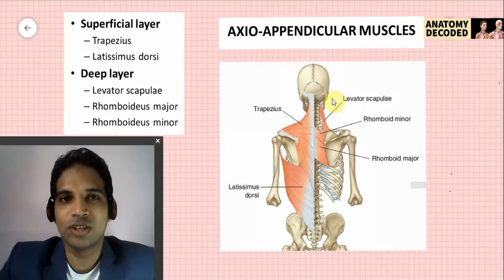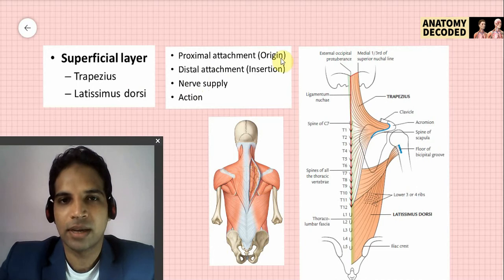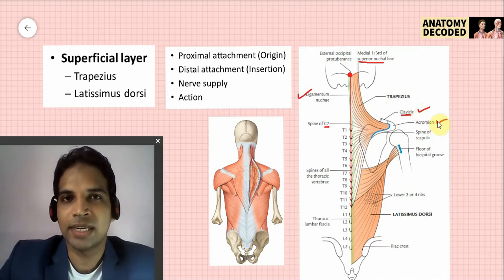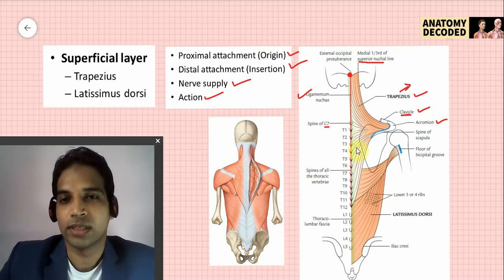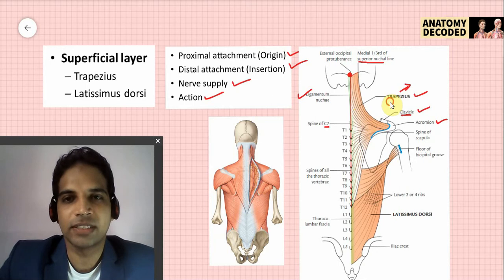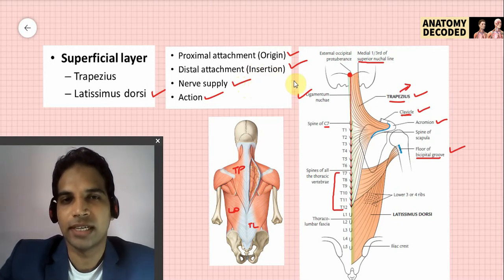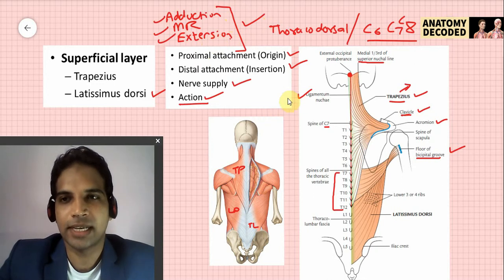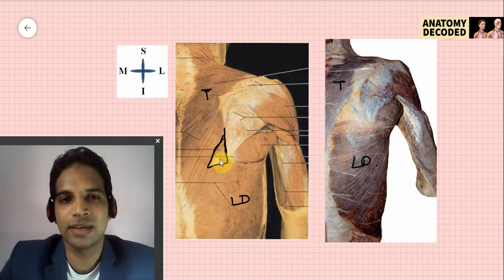Axio-appendicular muscles | Anatomy Decoded | Anatomy Lectures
Video covers the the Posterior Axio-appendicular Muscles in details.
Trapezius
Latissimus dorsi
Levator scapulae
Rhomboid Minor
Rhomboid Major

Muscles of Pectoral region are considered as Anterior Axio-appendicular Muscles.
Pectoralis major
Pectoralis minor
Subclavius
Serratus anterior